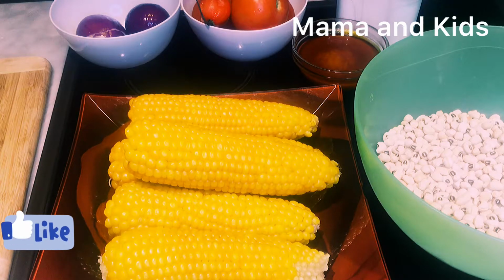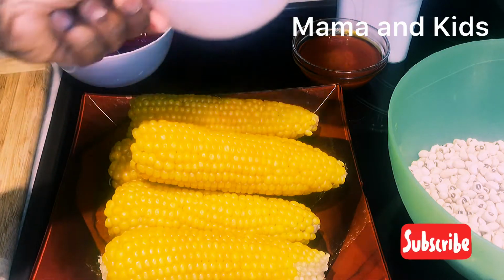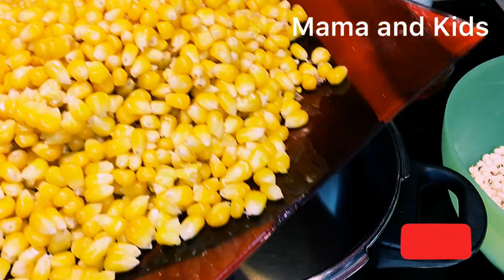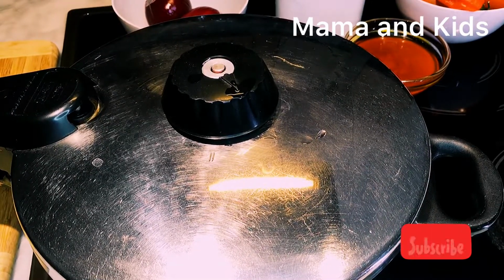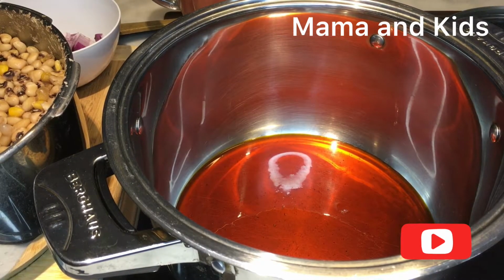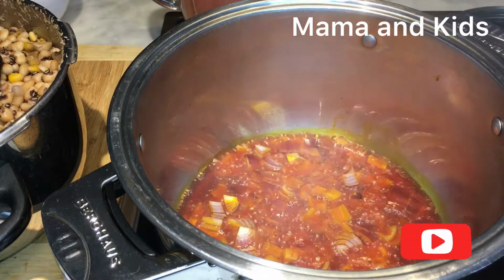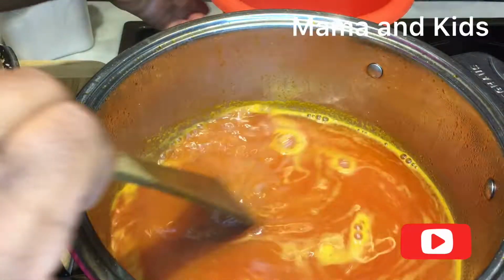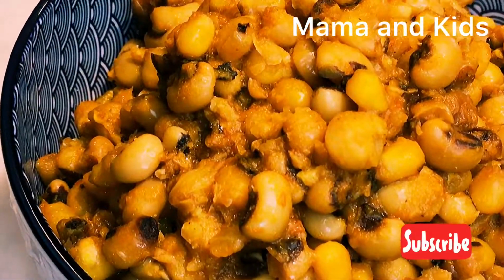how to make/cook a delicious corn and beans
corn and beans is a nigerian/ african delicasy. it is a heaithy combination.this video teaches you how you can cook and enjoy this delicious meal with you family. how to make beans and corn.